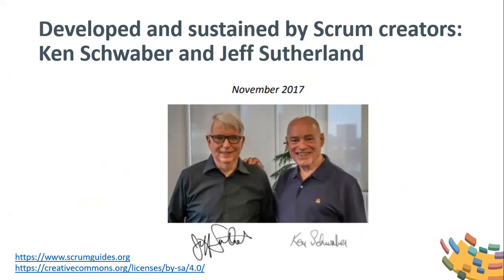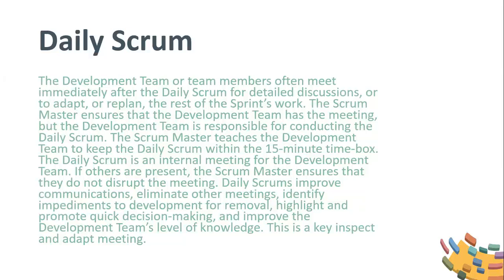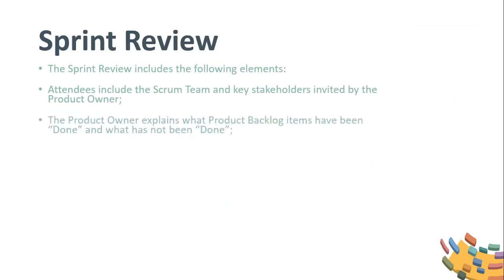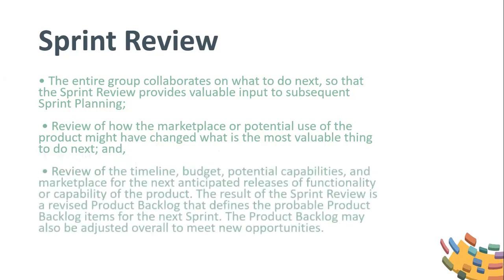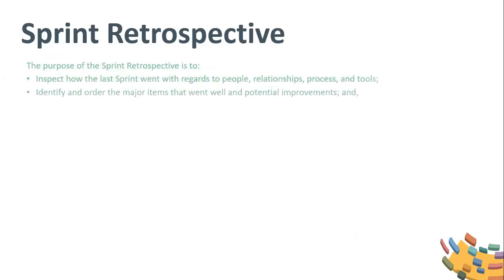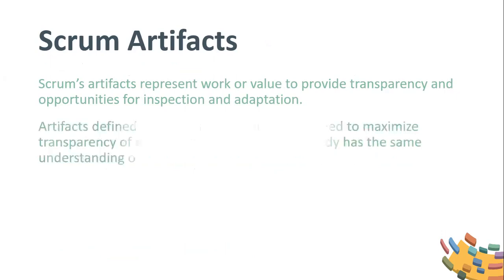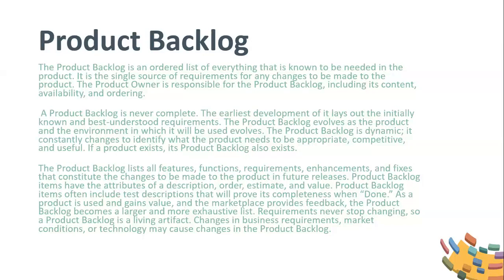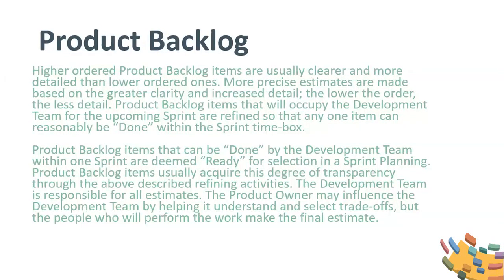Scrum Guide Visual & Audio - Part 4/5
Scum Guide presentation to help my students read and understand it.